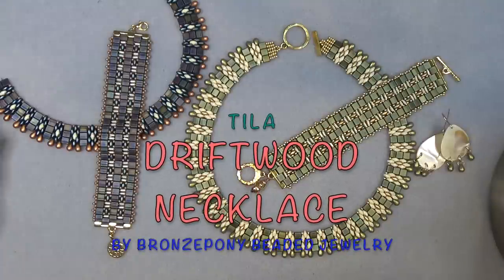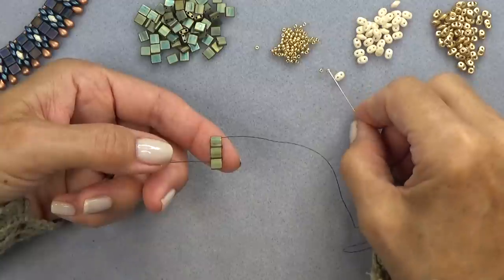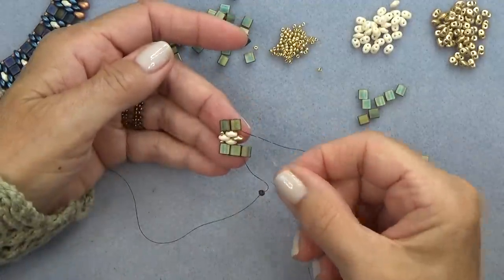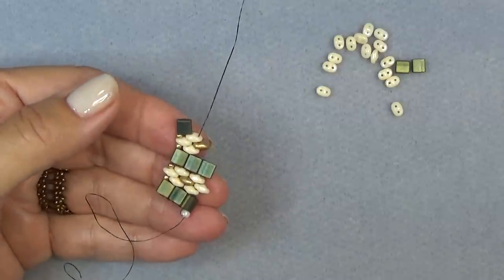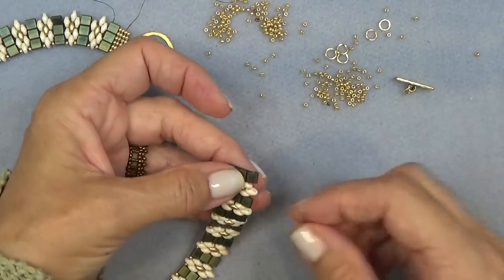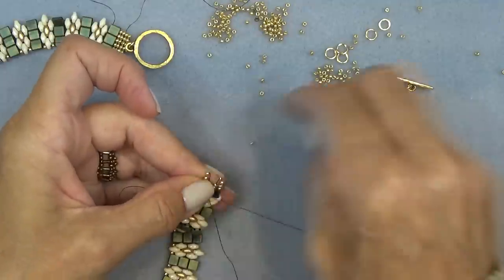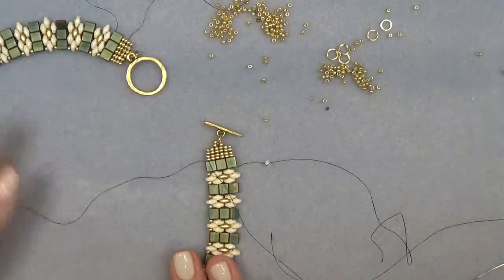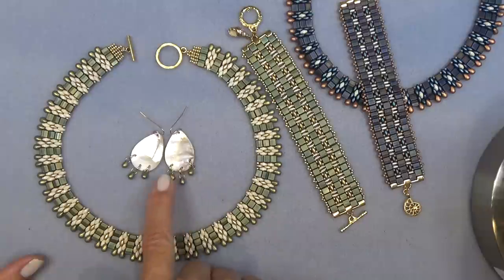*Tila Driftwood Necklace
Did anyone notice my gold SuperDuo in the wrong place! I didn’t see it until everything was done. Don’t forget to look at your piece so you don’t make that mistake :) LOL

In-Spirer Beaders Facebook Group

No More Oops bead Tray
LakesideJewelry.etsy.com  If you mention Bronzepony Beaded Jewelry in the note section I’ll get a buck a tray :)

My magnifying light (I have two). Makes beading so much easier! I never recommend any product I don't already own and love. Thank you!
Link to Brightech LightView PRO LED 2.25x Magnifying Glass Clamp Lamp

*Clamp on desk version (I own two)

*Floor version converts to desk lamp

Materials: Approx.
105 Tila Beads
204+ DuperDuos (Outside petal color)
34+ SuperDuos (Inside color)
11/0 Seed Beads
68 - 4x6mm Czech Glass Drops
6 or 8lb Fireline
Stop Bead

Colors:
Green:
Matte Metallic Patina Tila Beads (or Khaki Iris)
Aztec Gold SuperDuos
Champagne Luster SuperDuos
11/0 Miyuki Duracoat Galvanized Gold
Gold Metallic Suede 6x4mm Czech Drops
Gold Toggle Clasp

Matte Black Tila (looks grayish blue on screen)
Matte Black AB Tila
11/0 Toho Permafinish Matte Galvanized Almond
Pastel Montana Blue SuperDuo or Pastel Petrol
Champagne Luster SuerDuo

Links to beads and bead websites:
This helps me continue to create quality content for free on my channel.  You can use them or not so no pressure =) Nor do you have to purchase if you use my link to look at the products.
I will put an * to denote these links. Thank you in advance!

*6mm Jump Rings (20 gauge)

*SuperDuo Pearl Coat Steel Blue (sub for the blue one :)